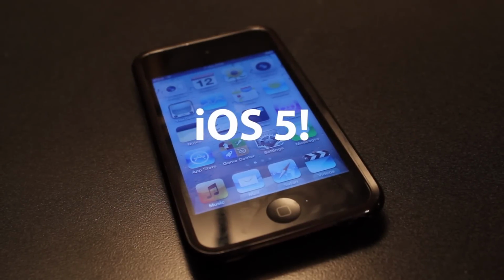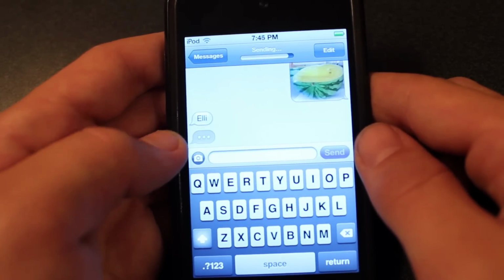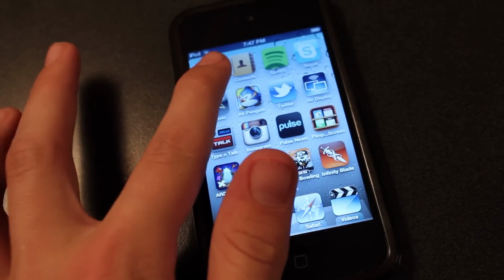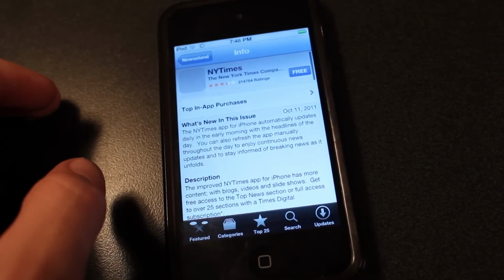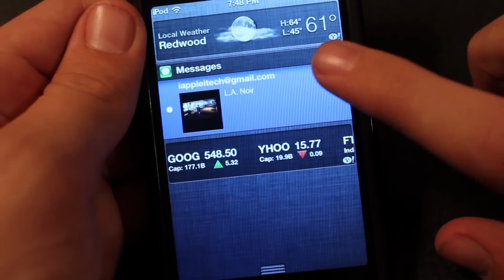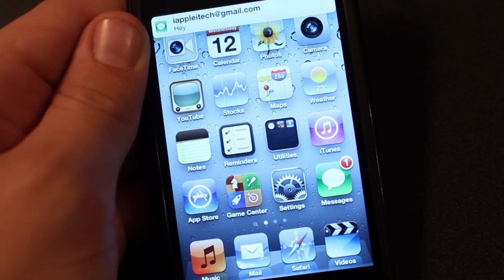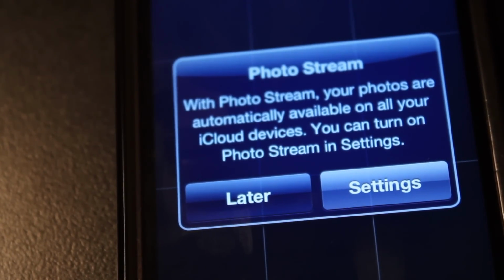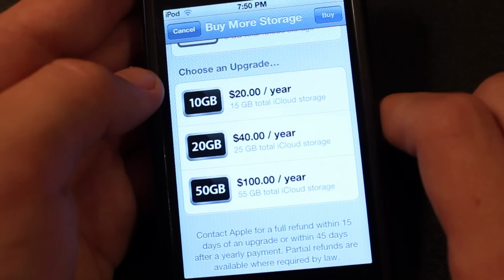iOS 5 Overview | New Features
iOS 5 has many new features but these are just some of my favorites. This isn't a full review but just a overview.